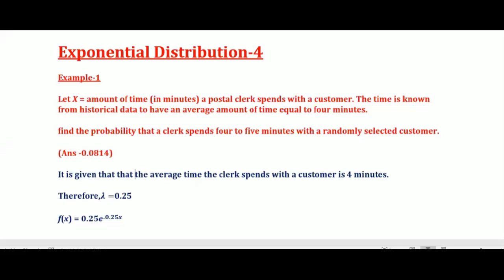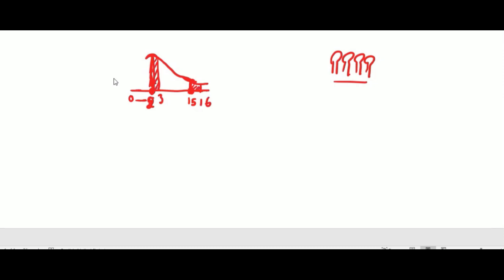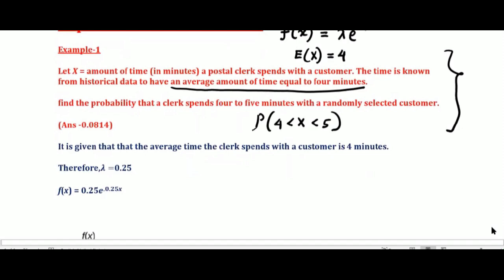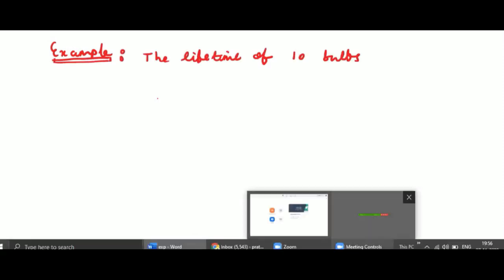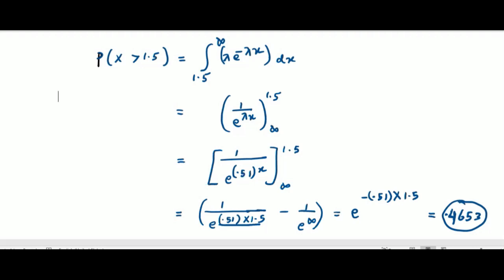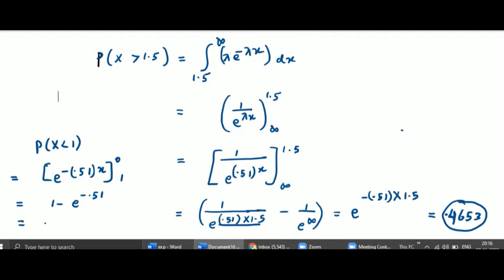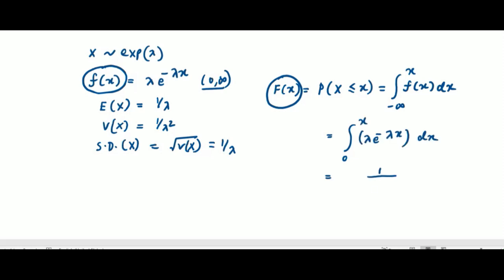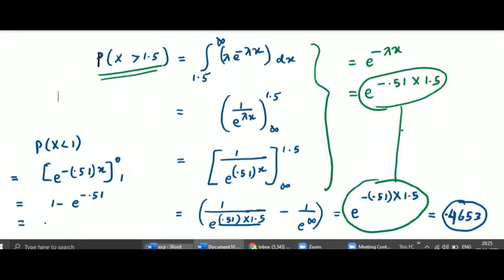CS1 Exponential Distribution Exam Problems Explained Step by Step | Actuarial Science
Description

TIMESTAMPS

00:00 Introduction: Waiting time example (postal clerk)
00:45 Understanding waiting time as a random variable
01:20 Real-life examples of exponential distribution
02:08 Bulb lifetime example intuition
03:18 Continuous vs discrete probability
04:00 Exponential distribution formula introduction
04:46 Why exponential distribution is used for waiting time
06:00 Finding probability using integration
06:40 Graph interpretation and area under curve
08:20 Why probability decreases over time
09:15 Bulb lifetime actuarial example
10:00 Finding probability X is greater than 1.5
11:00 Understanding random variable and lifetime modeling
12:00 Sample data and prediction concept
12:50 Parameter estimation using sample mean
14:00 Solving probability using exponential formula
14:36 Interpretation of probability result
15:08 Understanding probability behavior over time
16:30 Mean, variance, and standard deviation of exponential distribution
17:02 Deriving cumulative distribution function (CDF)
17:53 Fast method to calculate probabilities using CDF
18:50 Relationship between exponential and gamma distribution
19:00 Why exponential and gamma distributions are important in actuarial science

DESCRIPTION

Exponential distribution is one of the most important continuous distributions in CS1 actuarial science. It is widely used to model waiting times, lifetimes, insurance claims, and reliability problems.

In this lecture, exponential distribution is explained from absolute basics using real practical examples such as postal service waiting time, bulb lifetime prediction, and actuarial risk modeling.

This class builds deep conceptual clarity required for exams and real actuarial work.

Main topics covered in this lecture:

• Understanding waiting time as a random variable
• Why exponential distribution is used for waiting time modeling
• Continuous vs discrete distributions explained clearly
• Point probability vs interval probability concept
• Real examples: postal clerk service time and bulb lifetime
• Relationship between mean and parameter λ
• How to calculate probability using exponential PDF
• Integration to find interval probability
• Graph interpretation and probability area meaning
• Parameter estimation using sample data
• Concept of sample mean and population mean
• Predicting future outcomes using exponential distribution
• Finding probability X is greater than x using integration
• Fast method using cumulative distribution function (CDF)
• Derivation and use of exponential CDF
• Direct formula: P(X is greater than x) = e^(−λx)
• Relationship between PDF, CDF, and survival function
• Mean, variance, and standard deviation of exponential distribution
• Connection between exponential and gamma distribution
• Why exponential and gamma distributions are used in actuarial science
• Applications in insurance claim modeling and reliability analysis

This lecture is essential for:

• CS1 actuarial science students
• Exam preparation
• Understanding continuous distributions
• Insurance modeling and waiting time analysis
• Building foundation for GLM and actuarial modeling

This is the clarity students need for exams and real actuarial work.